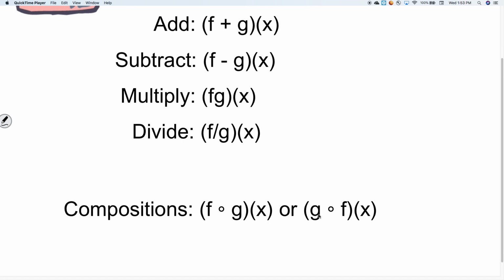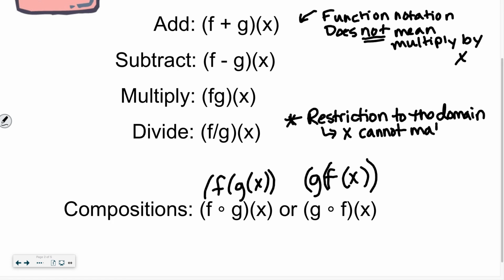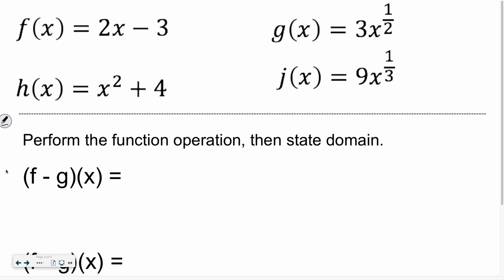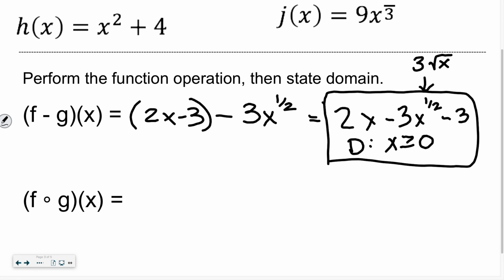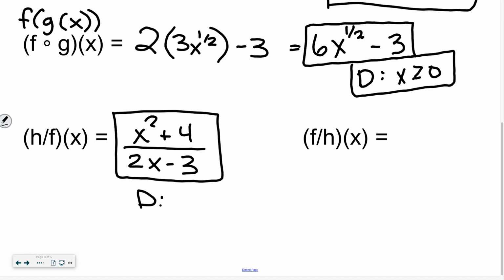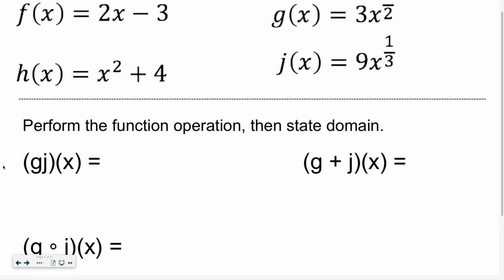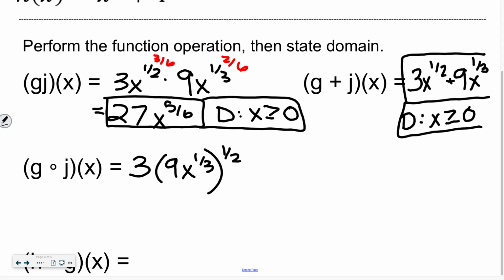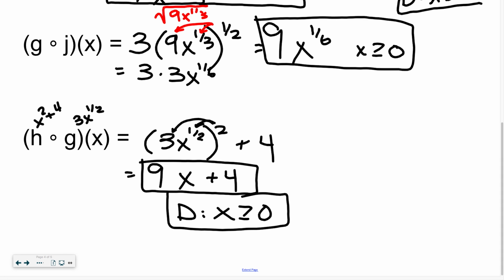Notes 5 5 Function Operations